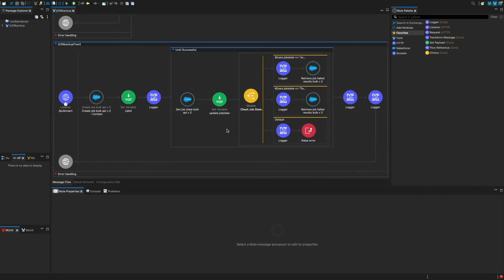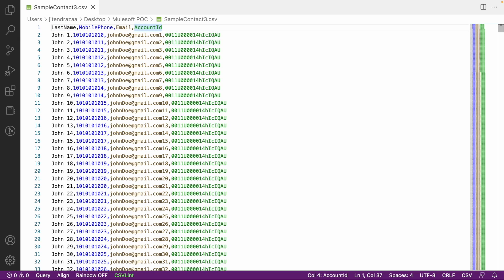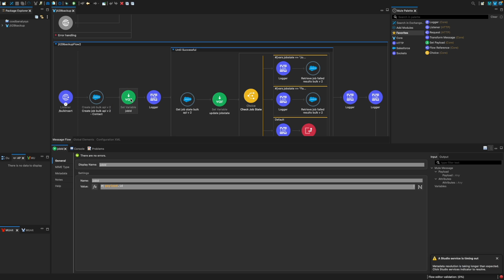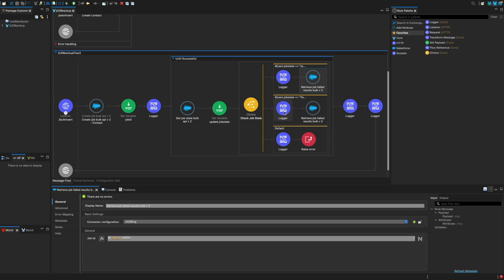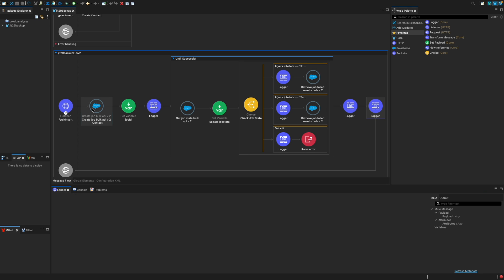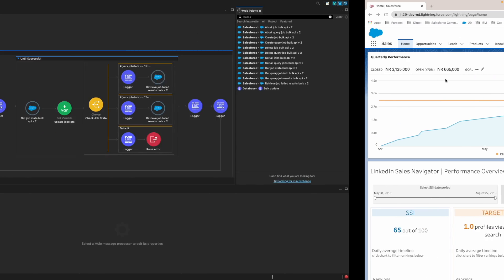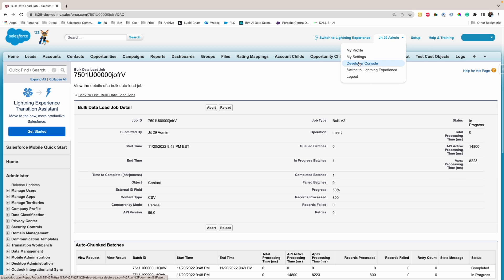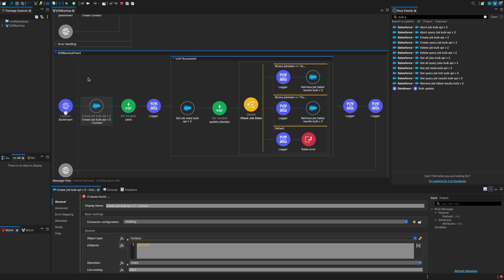Salesforce Insert using Bulk API 2 in MuleSoft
Demo on how to use Bulk API 2 with Mulesoft to insert records in Salesforce